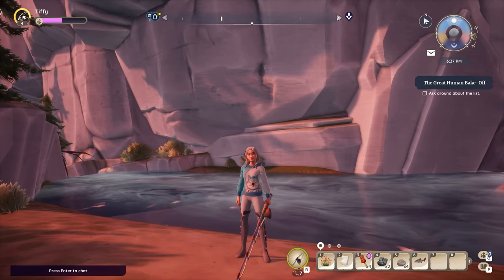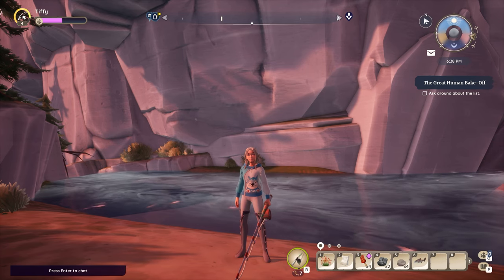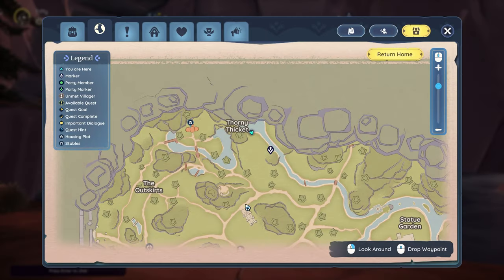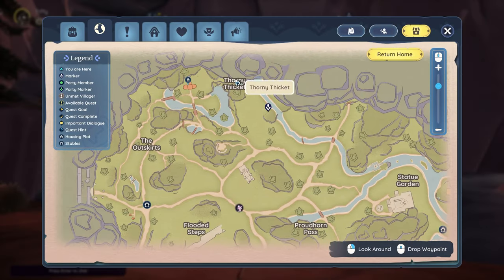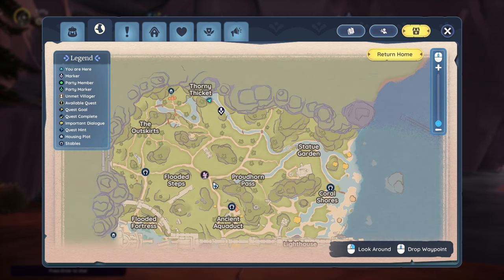Palia Oily Anchovy (Everybody Wins Quest)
Palia How to get Oily Anchovy which is needed for the Everybody Wins Quest with Nai'o.

GEAR
Monitor 1: Dell 1440p QWHD 144hz 1ms
Monitor 2: ASUS MG248Q 24" Gaming Monitor, 144Hz
Monitor 3: Huion Kanvas Tablet